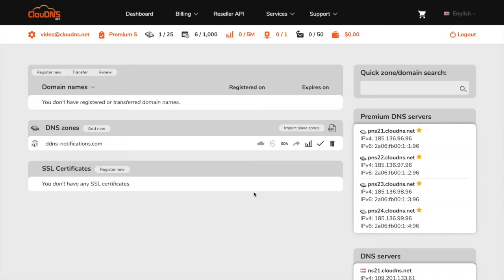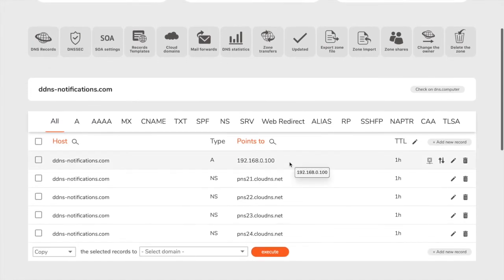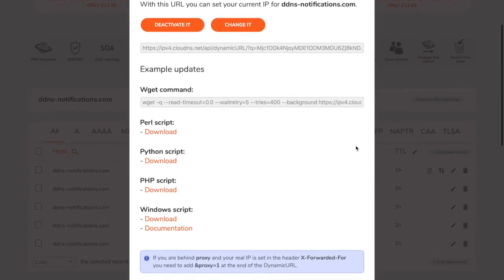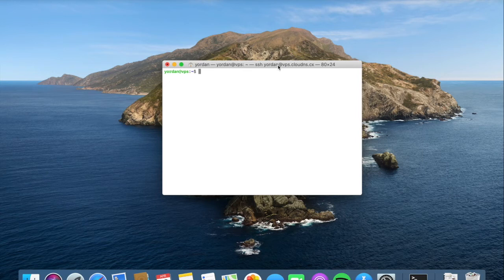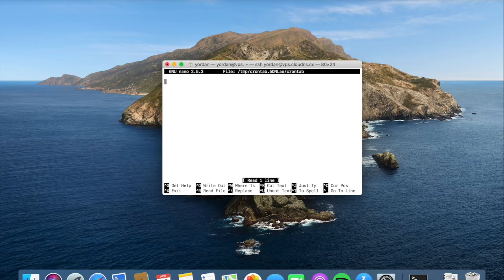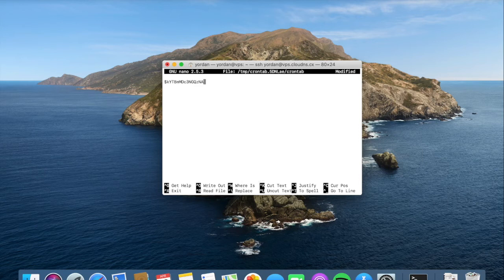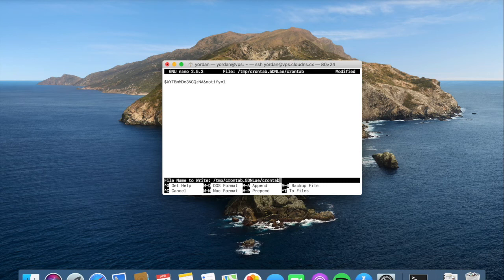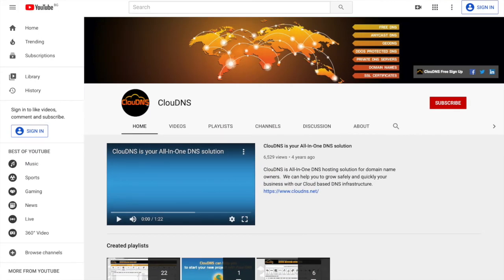Dynamic DNS notifications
What other tutorials about ClouDNS services you want to see on our channel? Write it as a comment under the video!